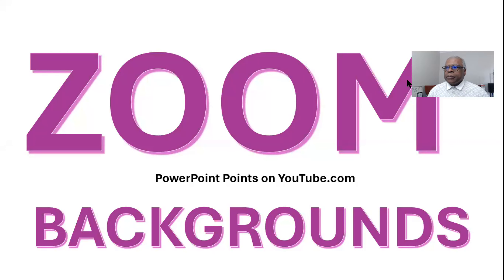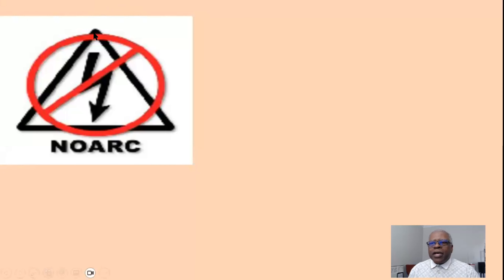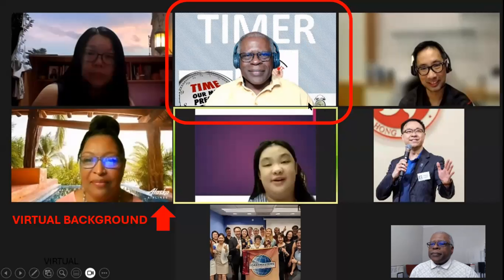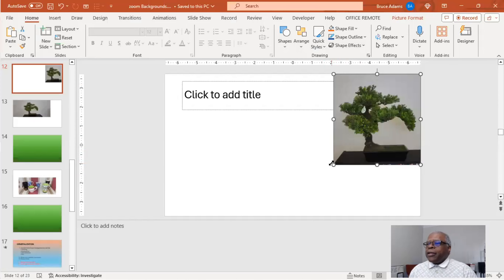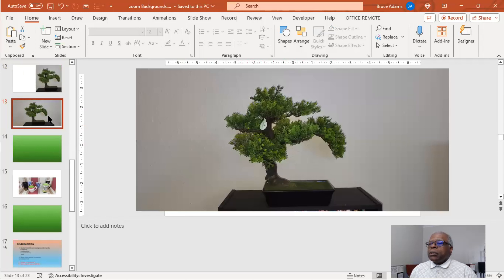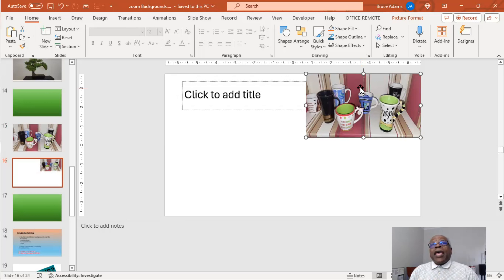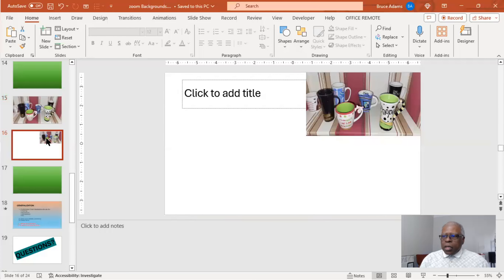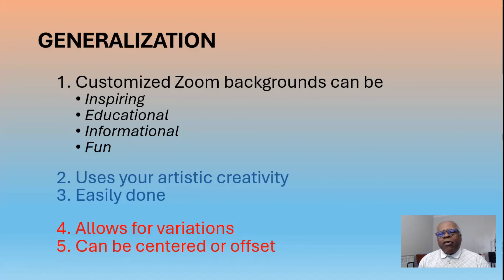How To Make Zoom Virtual Backgrounds With PowerPoint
This video will show how to make backgrounds for Zoom with PowerPoint.

0:00 Explanation
1:16 Existing examples of Zoom backgrounds
3:01 Examples of building Zoom backgrounds
8:52 Generalization (Review)
10:09 End